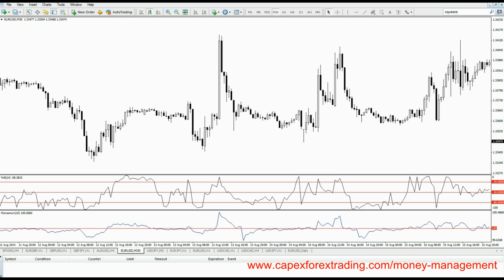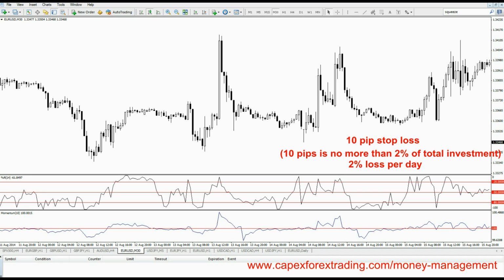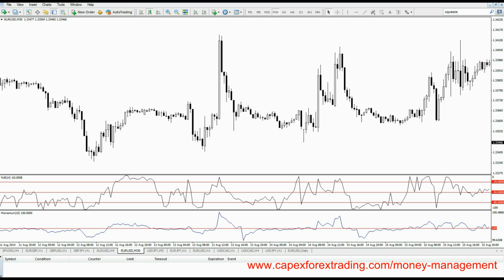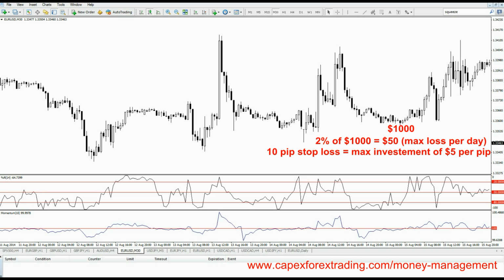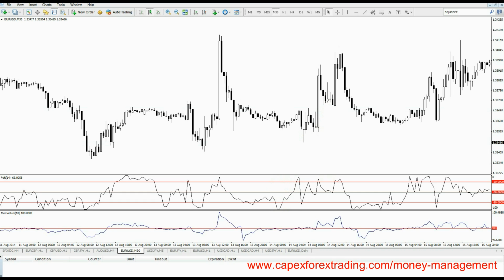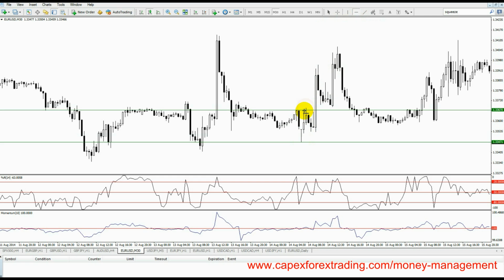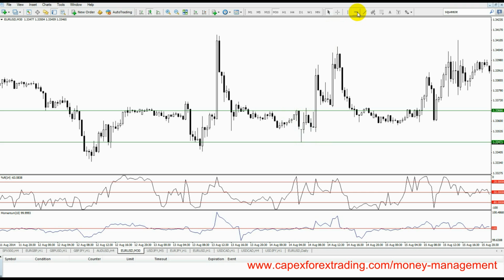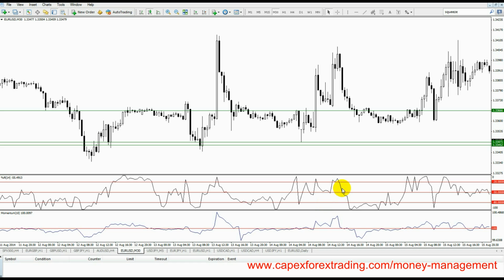7.0 How to use 2% trading rule in money management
Sometimes making profit in the Forex market is relied on more heavily by money management than by picking the currency pair to trade. This is backed-up and supported by the 2% rule which is used widely across the globe.

Whilst it may sound small, the 2% rule is there to protect your investment and ensure you make the optimum profit. The rule applies to the risk part of your trade i.e. the stop loss distance you are using.

In general terms, no matter how perfect the market scenario is you must never risk more than 2% of your total investment in a day or a trade. By setting this limit you do not leave yourself open to more losses during that day and simply wait for more opportunities tomorrow. If you succeed then your 2% becomes a bigger chunk of risk so this style of money management is always accumulative to your trading performance.